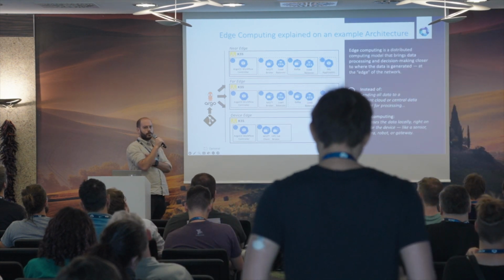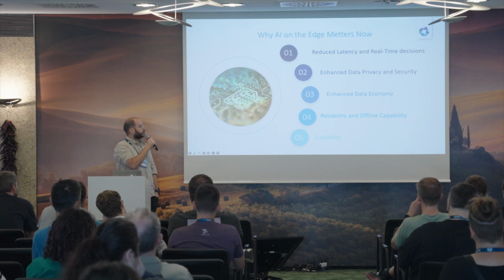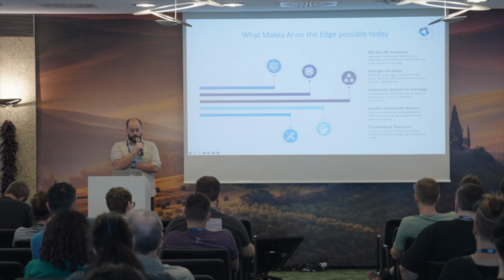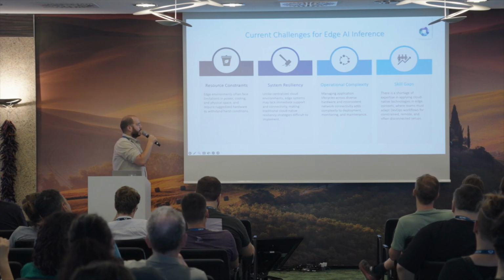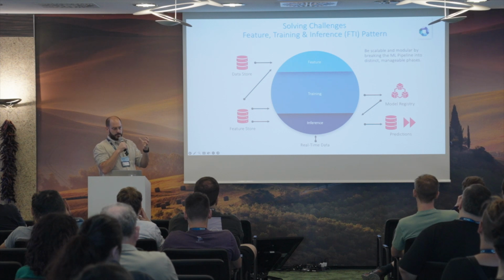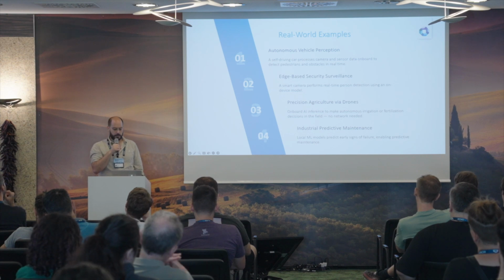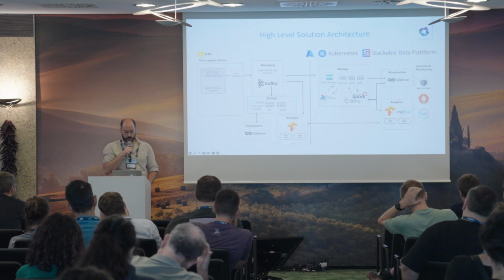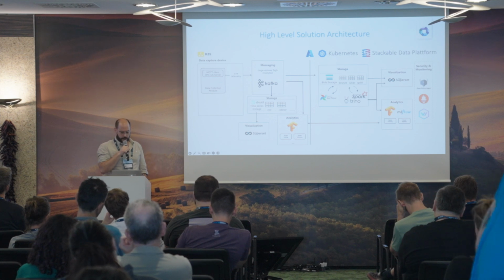Brains on the Edge – Running AI Workloads with k3s and GPU Nodes - Florian Stein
Think the edge is too small for AI? Think again. In this session, we’ll show how to run lightweight machine learning workloads right on the edge using k3s and edge-optimized hardware. We’ll cover practical strategies for deploying models using tools like TensorFlow Lite, OpenVINO, and ONNX, and walk through real examples of computer vision and inference pipelines running on compact edge devices with GPU or accelerator support.

Speaker - Florian Stein
Slides -